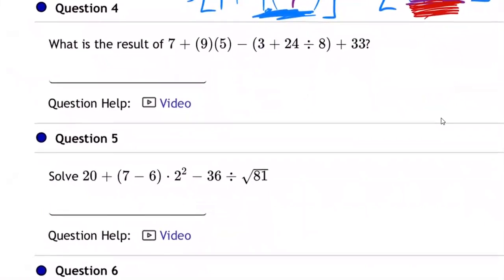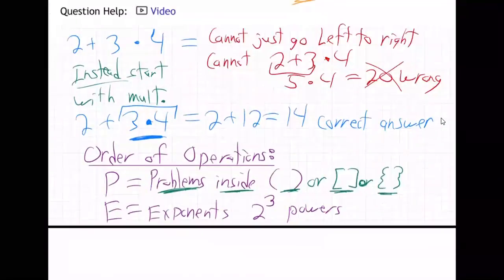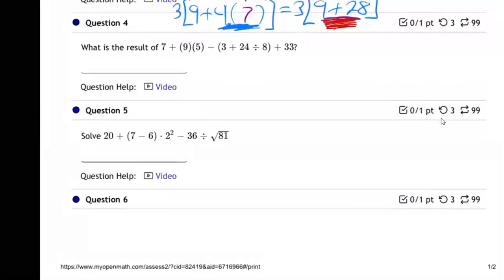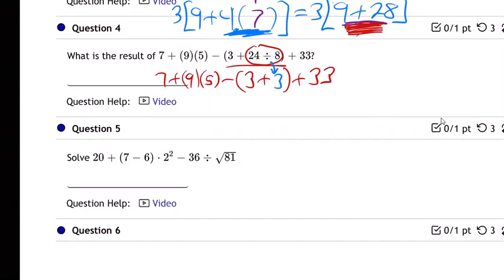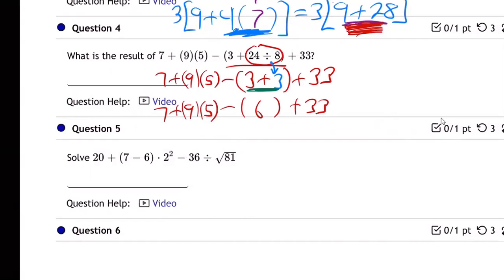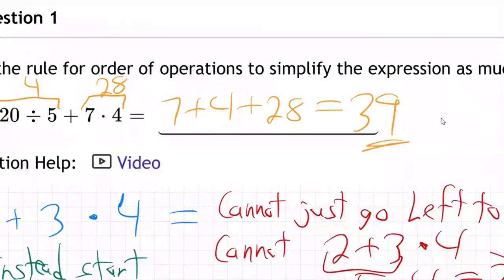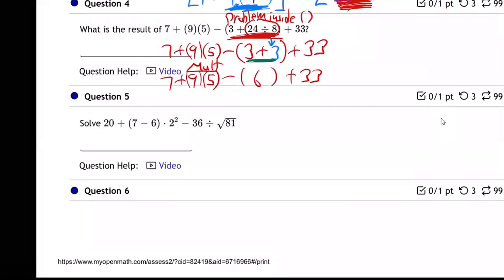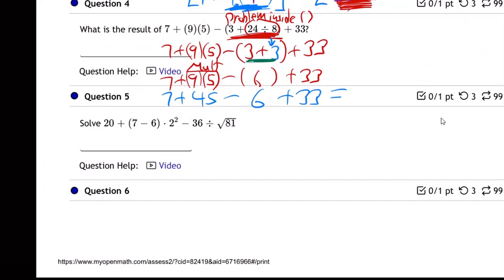m10a-unit 4 lecture hw #9 - 4